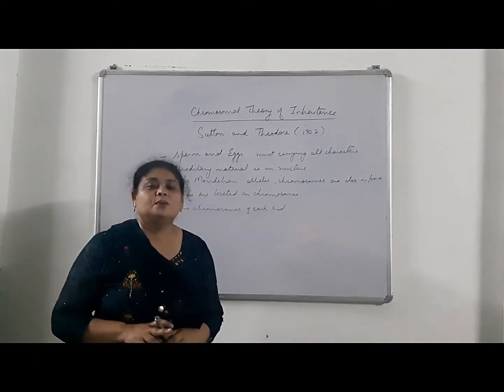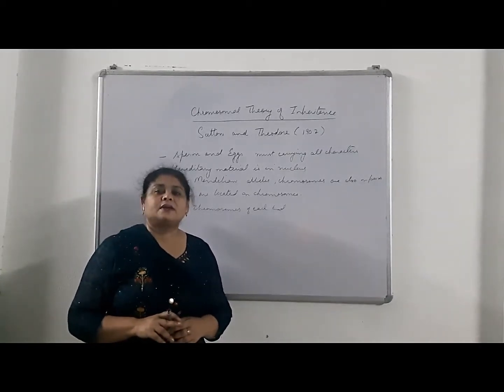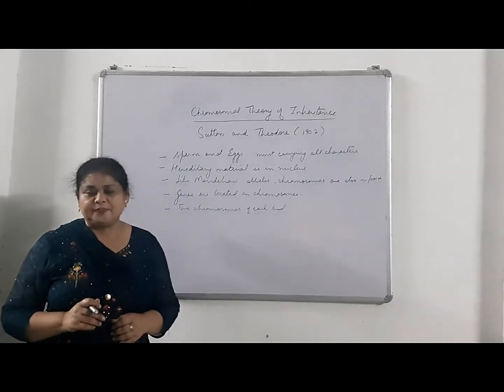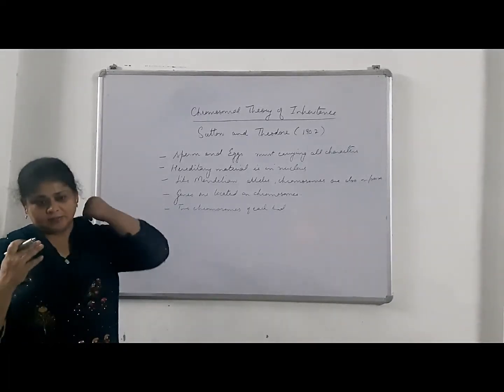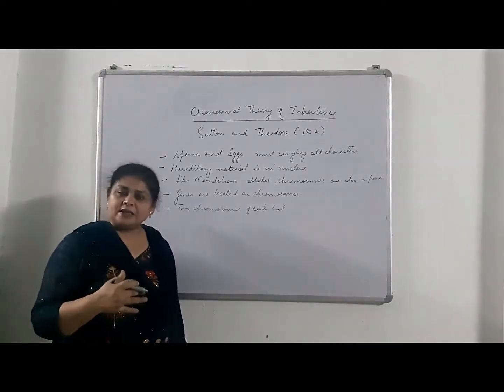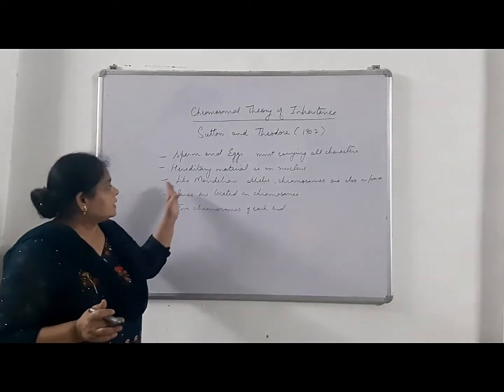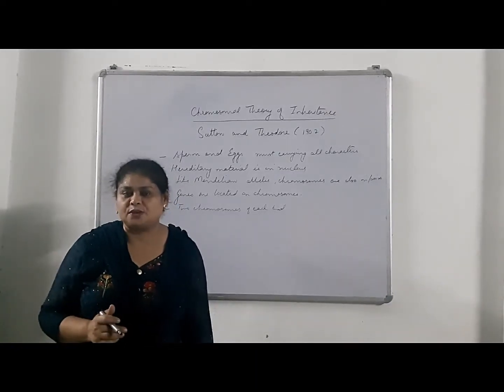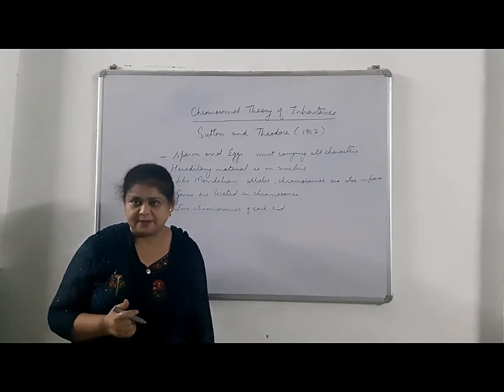Chromosomal Theory of Inheritance|| chapter 5|| Class XII Biology